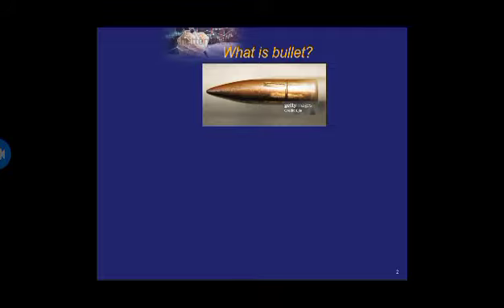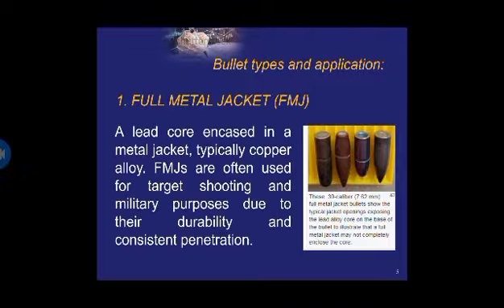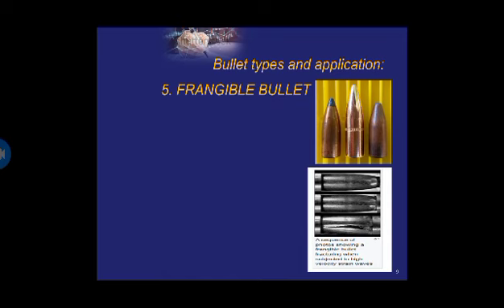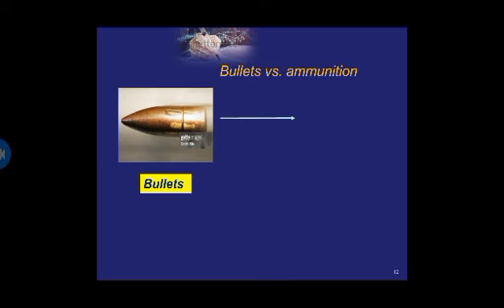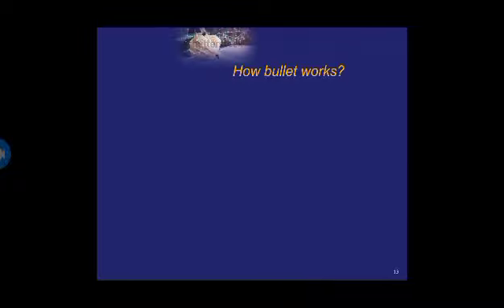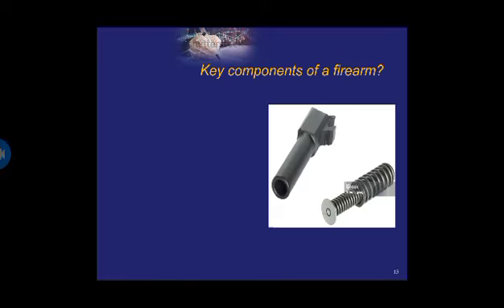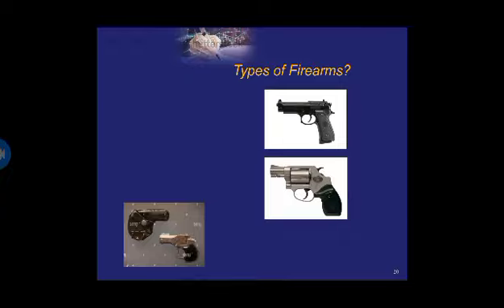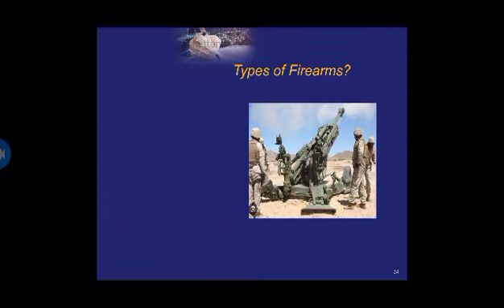2 PE4 2ND EPISODE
BULLET VS AMMUNITION, COMPONENTS AND TYPES WITH PRV